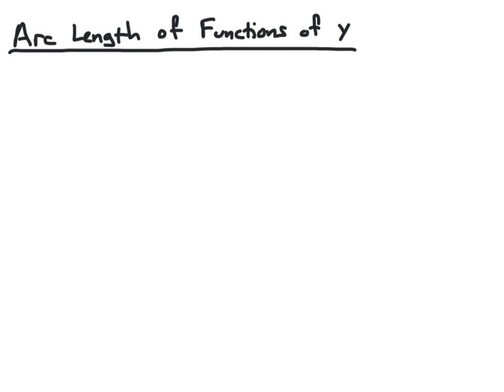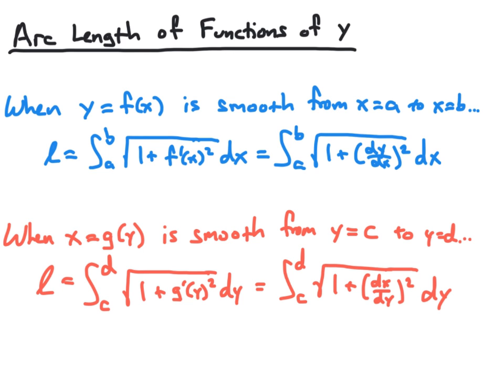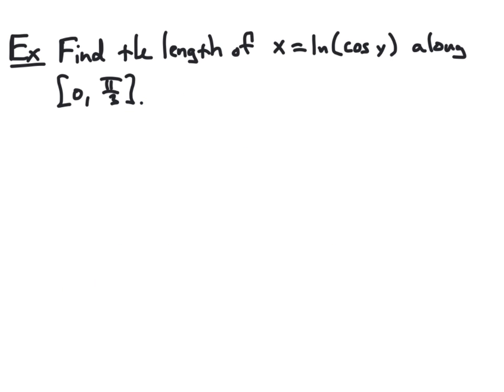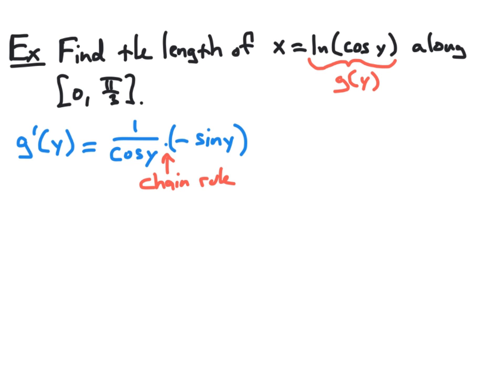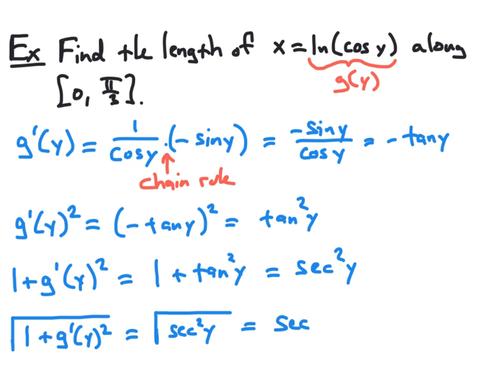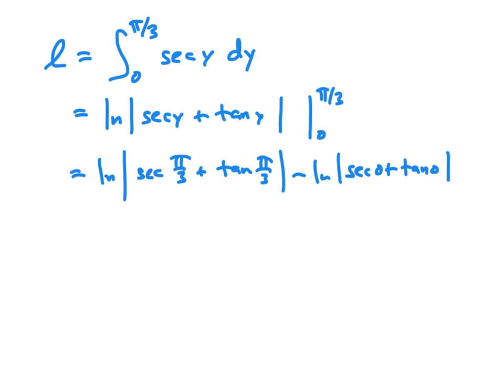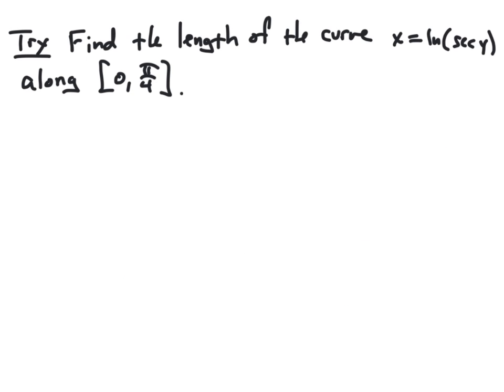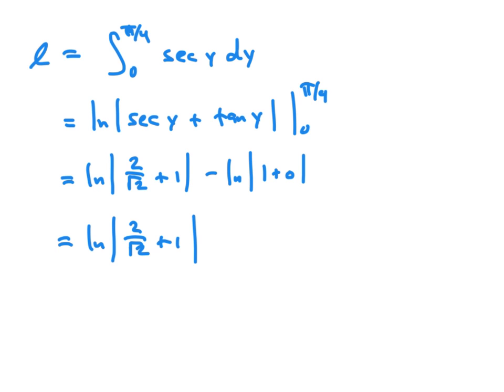Arc Lengths of Functions of y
Discusses how to find the arc length of a curve given by x = g(y); provides an example.